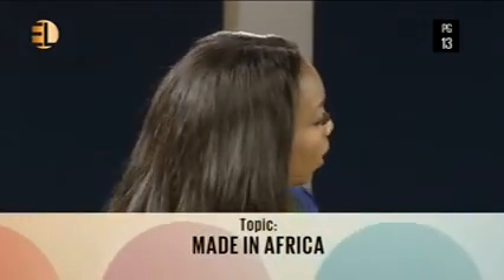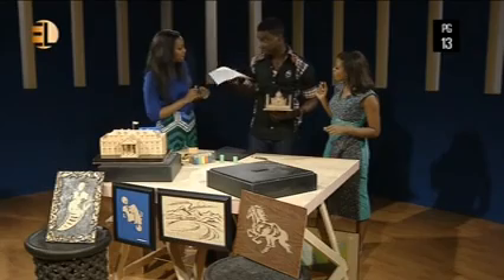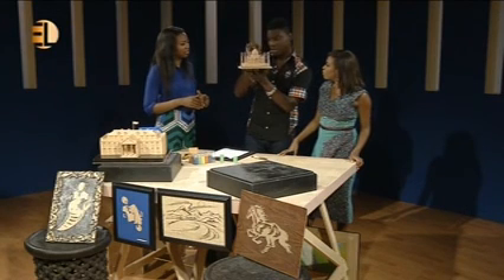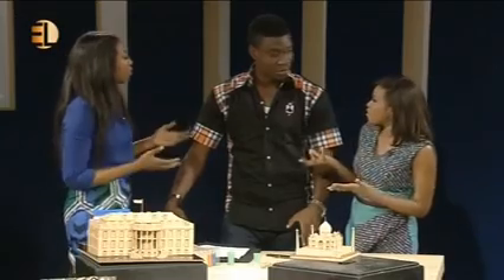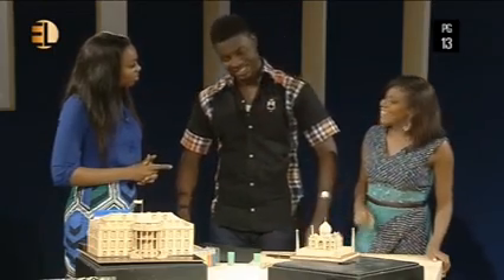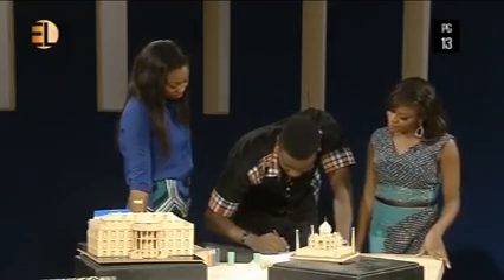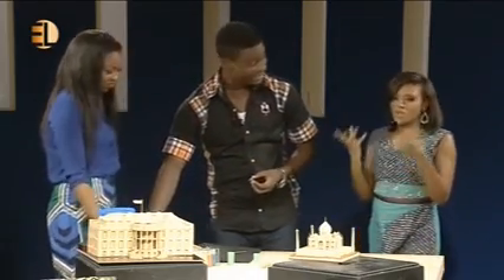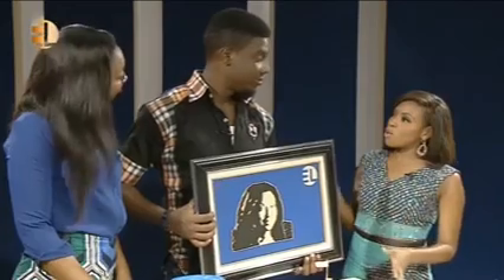Toothpick Art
Tunji Adeoye On Moment With Mo